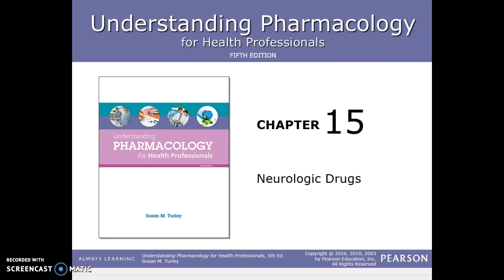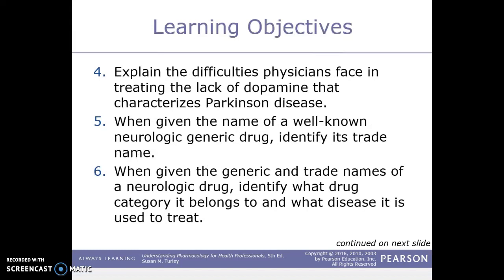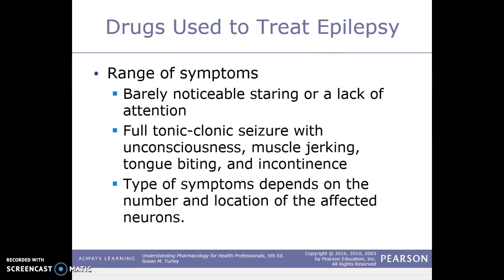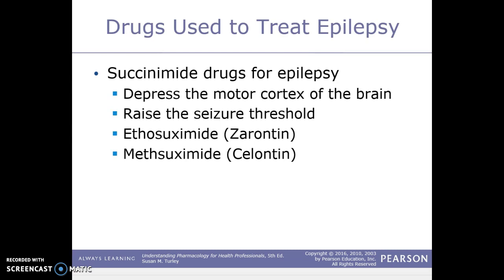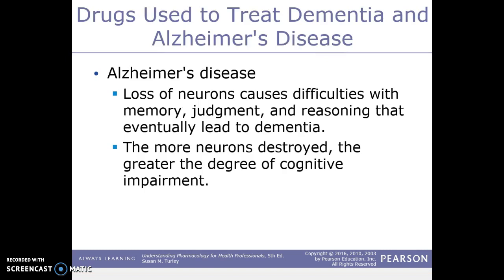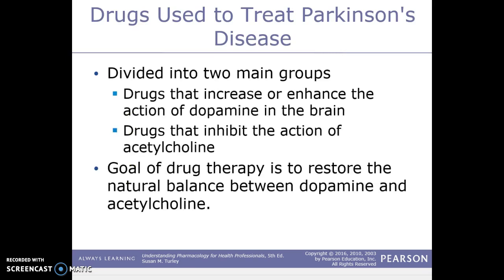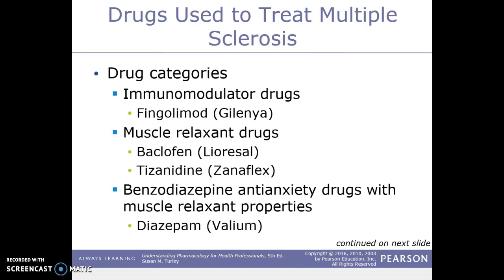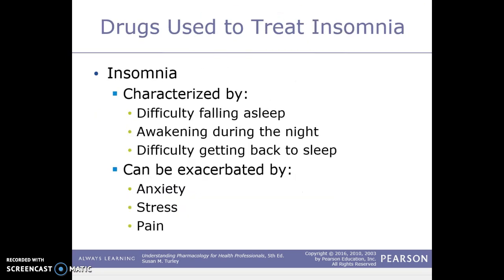Pharmacology II - Week Two Presentation